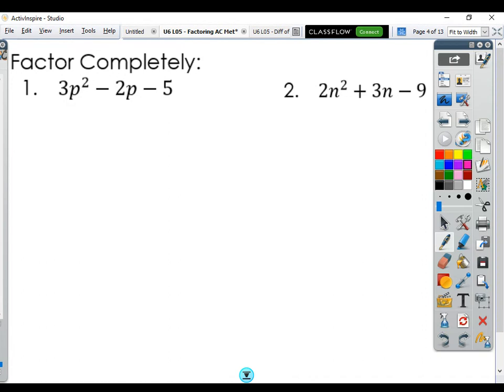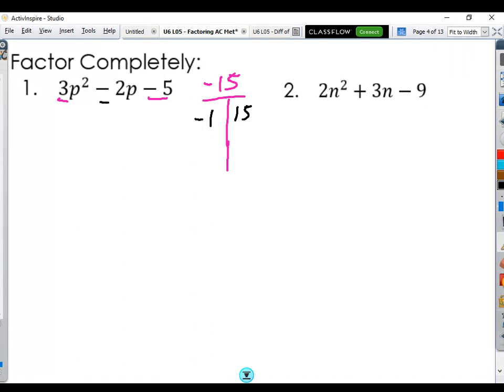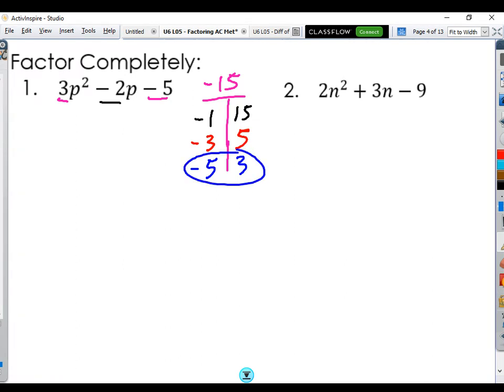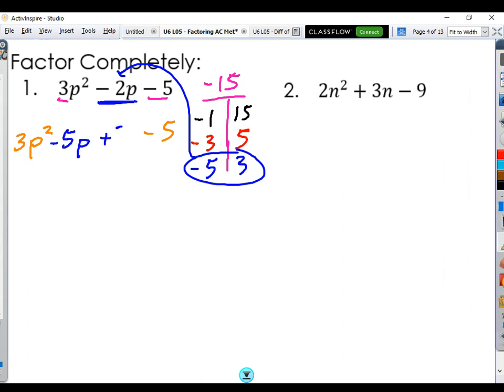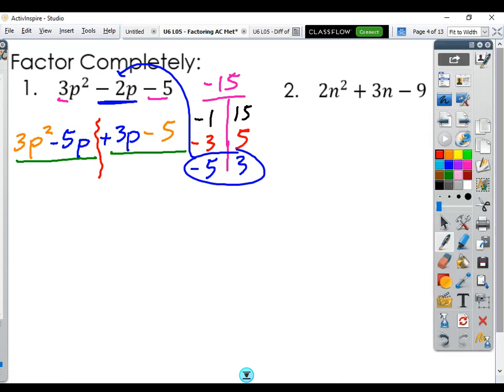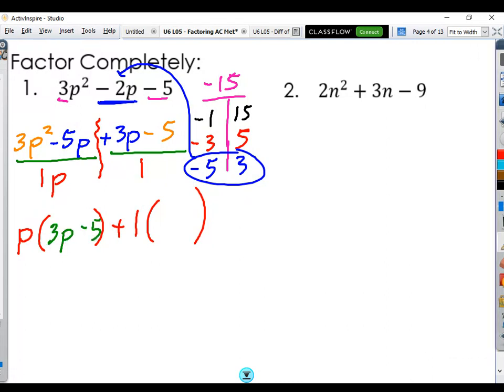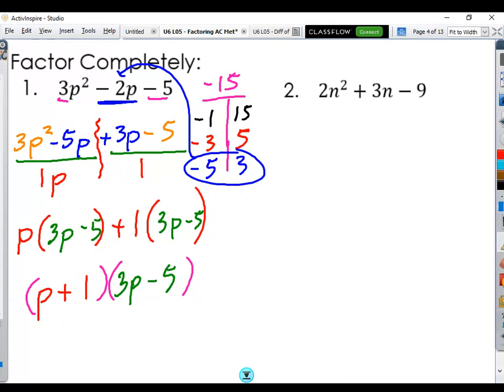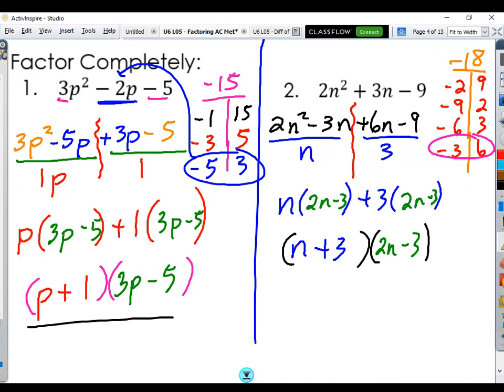Unit 6 Day 6 - AC Method Practice